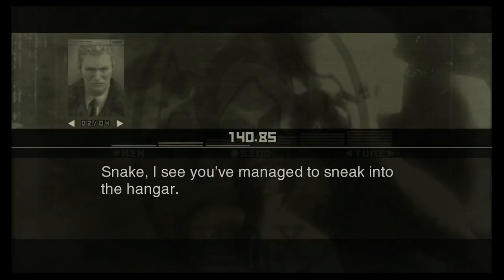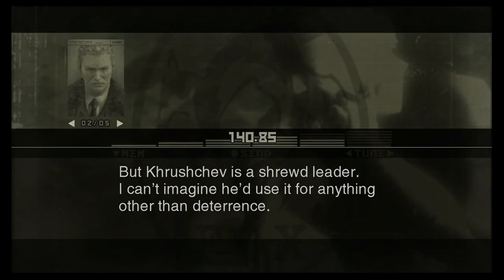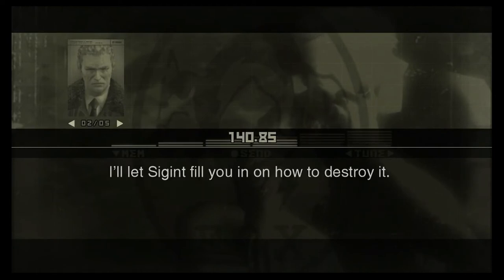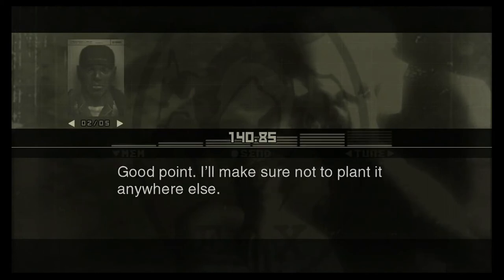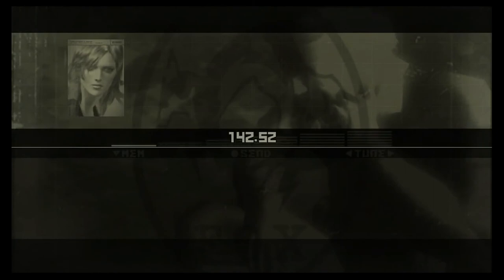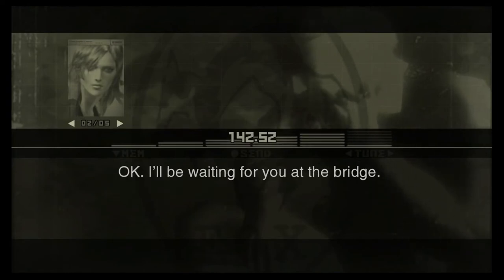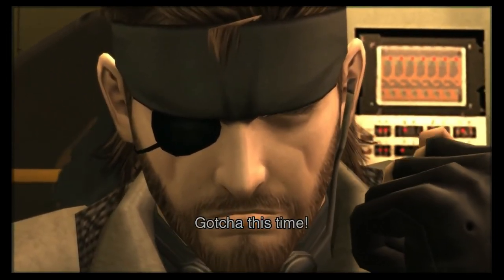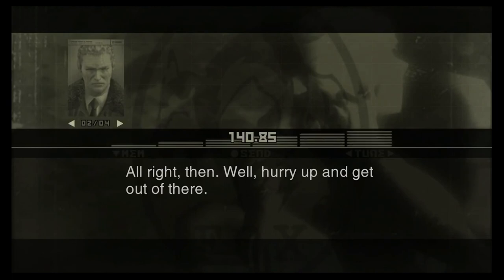Metal Gear Solid 3: Snake Eater Walkthrough Part 15 "Shagohod Sabotage"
Metal Gear Solid 3: Snake Eater Gameplay Walkthrough Part 15 includes Snake planting the explosives in the Shagohod's hangar.

This walkthrough for Metal Gear Solid 3: Snake Eater on the PS2 and PS3 will include the Full Game, Main Campaign, Cutscenes, Gameplay and Ending.

Metal Gear Solid 3: Snake Eater is an action-adventure stealth video game produced by Konami Computer Entertainment Japan for the PlayStation 2. It was released in late 2004 in North America and Japan, then in early 2005 in Europe and Australia. It was the fifth Metal Gear game written and directed by Hideo Kojima and serves as a prequel to the entire Metal Gear series. An expanded edition, titled Metal Gear Solid 3: Subsistence, was released in Japan in late 2005, then in North America, Europe and Australia in 2006.

Set in 1964 (thirty one years before the events of the original Metal Gear), the story centers on the FOX operative codenamed Naked Snake as he attempts to rescue a Russian rocket scientist by the name of Nikolai Stepanovich Sokolov, sabotage an experimental superweapon, and assassinate his defected former boss. While previous games were set in a primarily urban environment, Snake Eater adopts a 1960s Soviet jungle setting with the high tech, near-future trappings of previous Metal Gear Solid games being replaced with the wilderness. While the environment has changed, the game's focus remains on stealth and infiltration, while retaining the series' self-referential, fourth-wall-breaking sense of humor. The story of Snake Eater is told through numerous cutscenes and radio conversations.